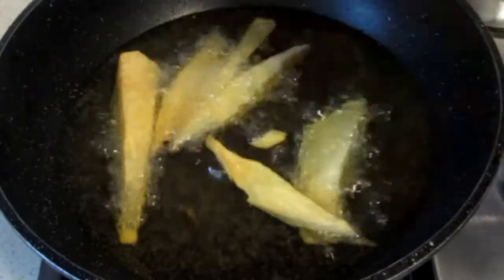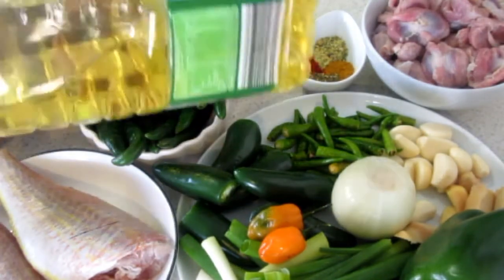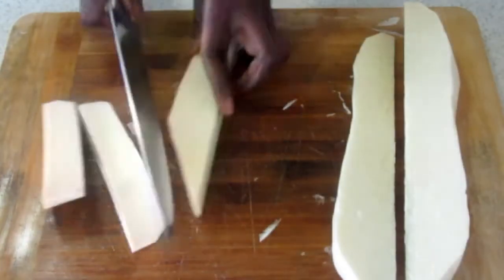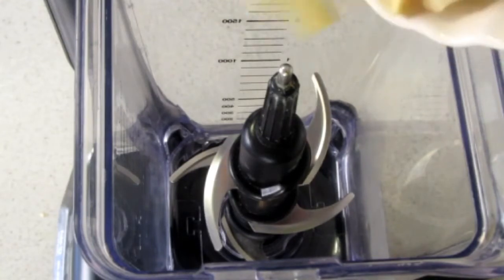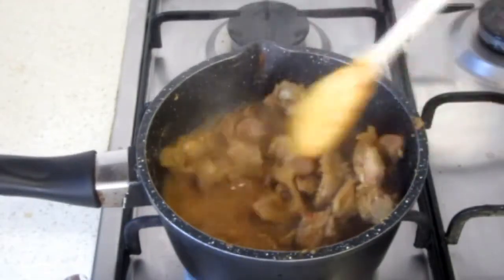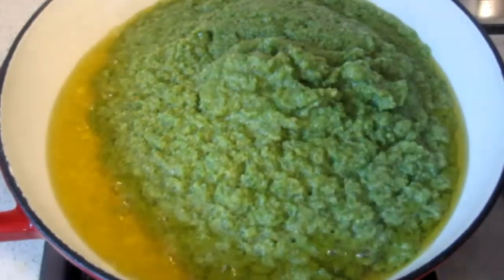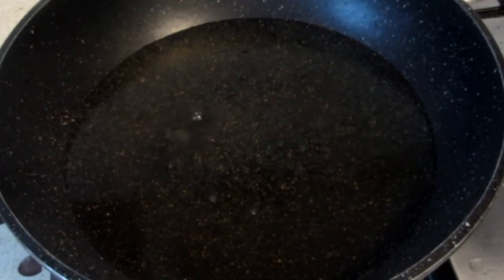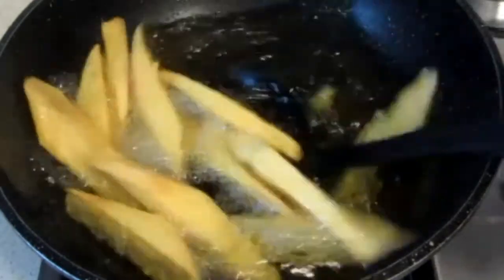How to make Crunchy Fried Yam with Green Gizzard Souce(Ghanaian Style)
Fried yam is one of ghana's most loved street foods,adding a gizzard souce to it takes this dish to a whole new level.this is a must try recipe.you will love it.Like and Subscribe and also share the video.

Ingredients
Yam
Gizzard
Fresh fish
Green peppers/chilis
Ginger
Garlic
Spicies(of your choice)
Oil to fry
Spring onions
One bulb onion
One bell pepper